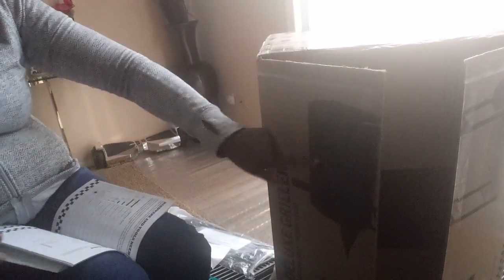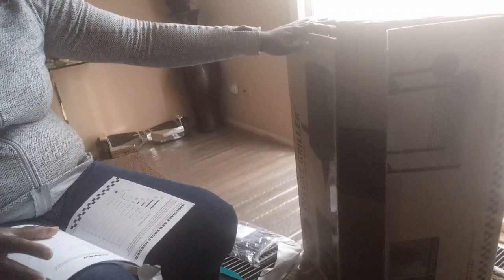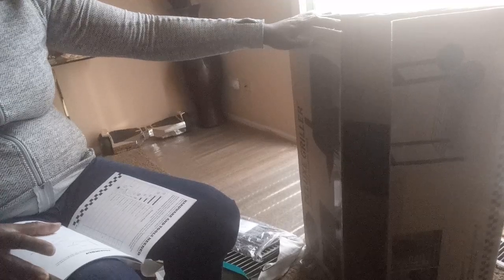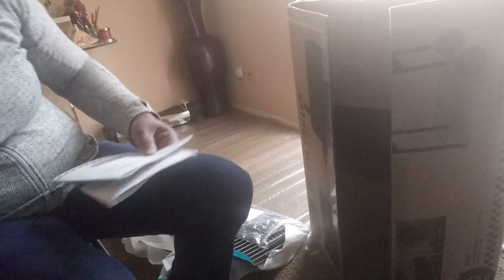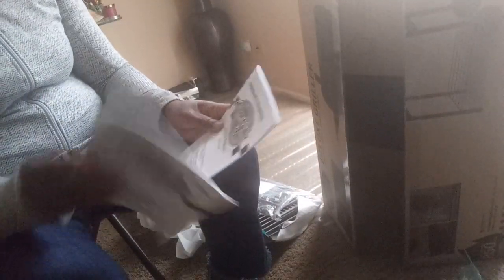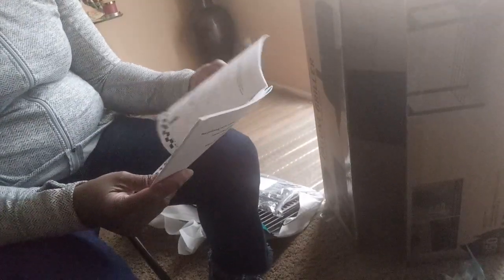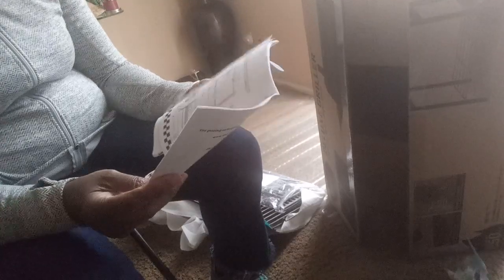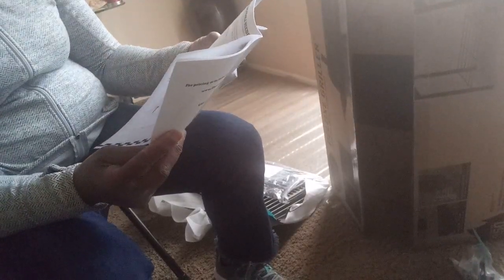First Time Assembly A Char-Griller Begin with Step 1( Part -2) Nana Paula J😮😏😊